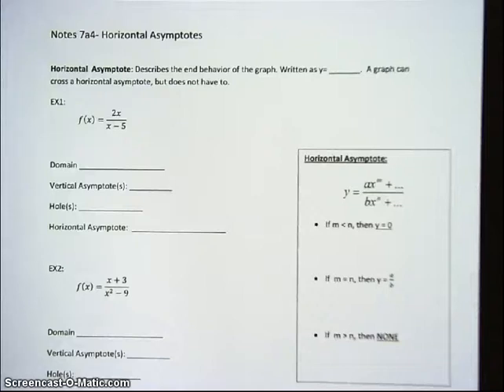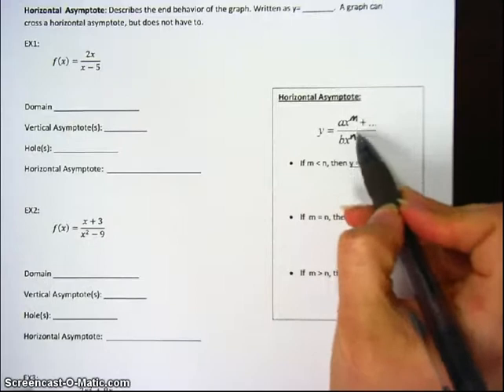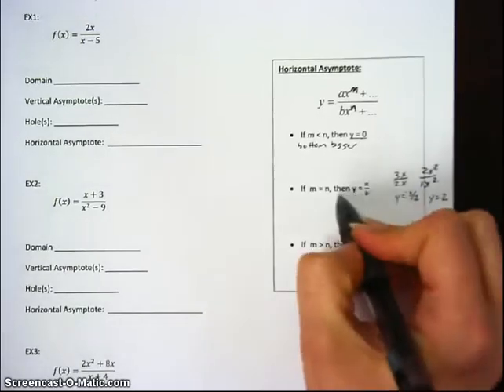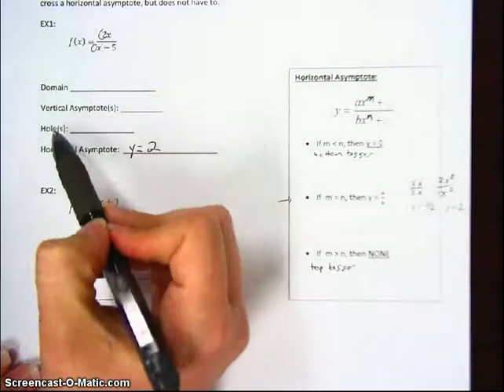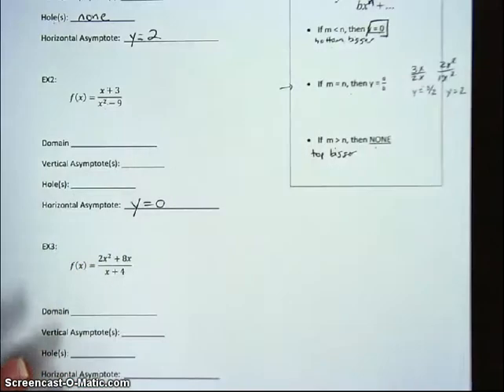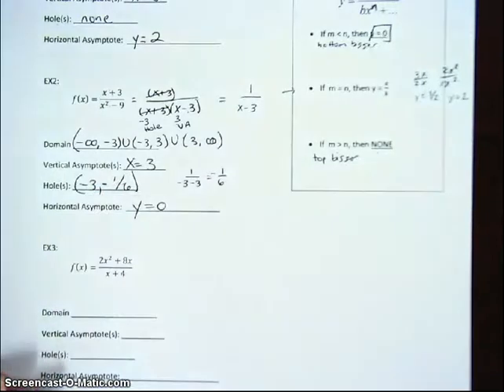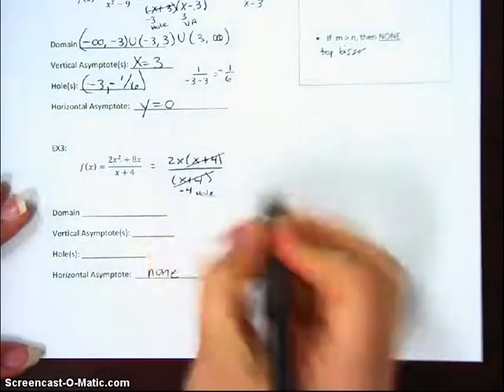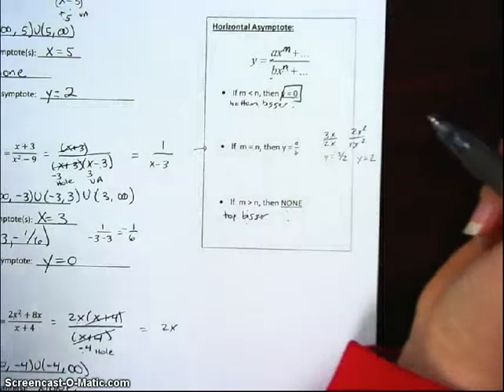14e Horizontal Asymptote